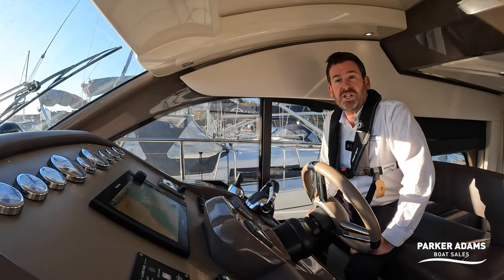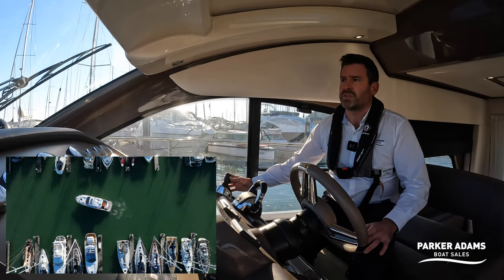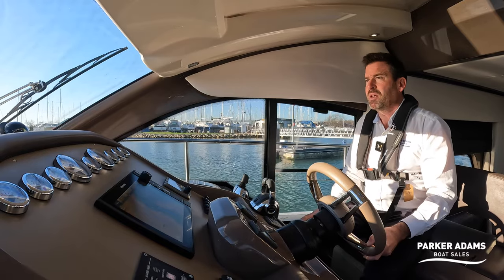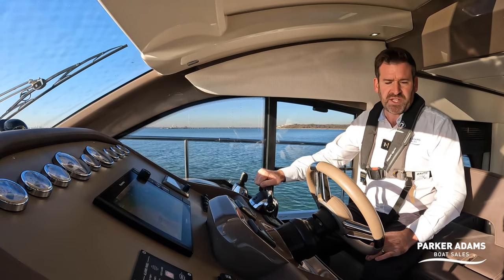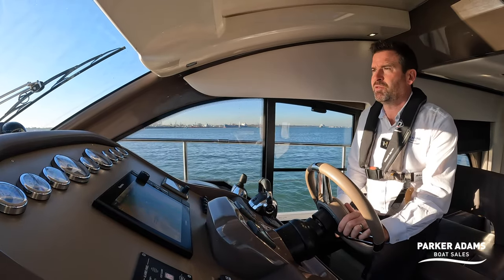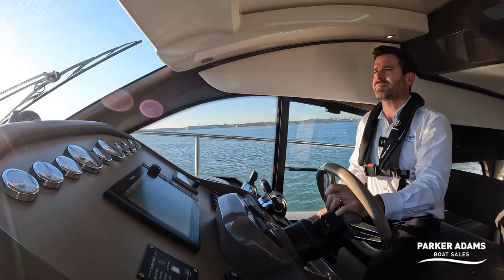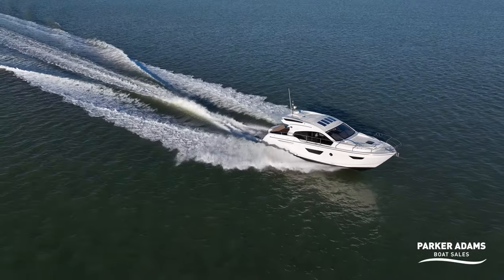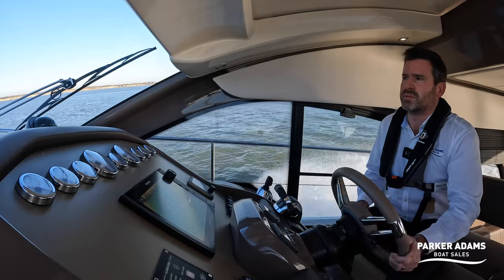Sessa C42 Handling on IPS Video! Marina Berthing using Joystick Controls - Volvo Penta IPS500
We thought we would do something different for this video and show how the Sessa C42 handles using the Docking Joystick with the Volvo Penta IPS System. This was filmed using a drone and GoPro and just before we did the walkthrough tour that can be seen on the channel too!